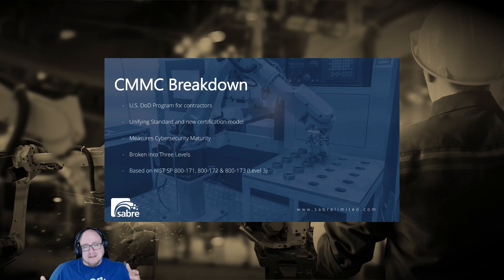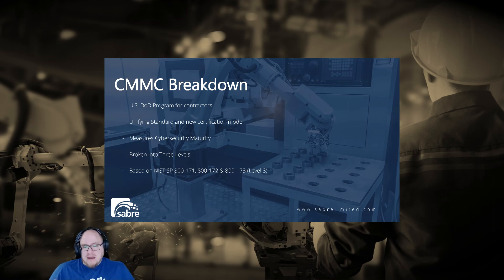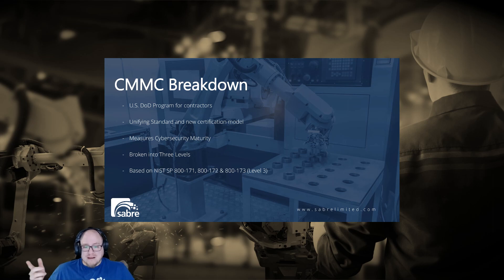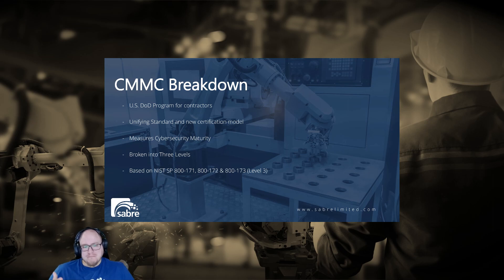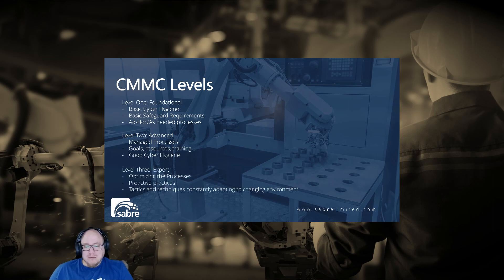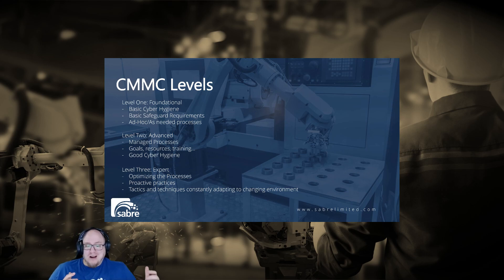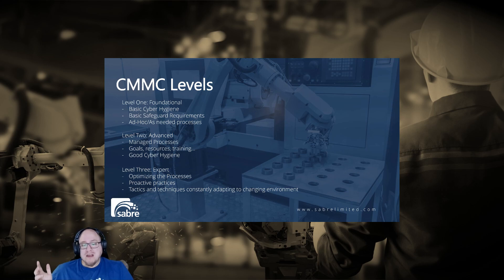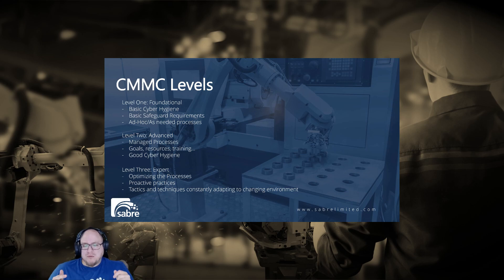What is CMMC? An Introduction to the CMMC Certifications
CMMC Certifications stands as a unifying standard, introducing a new certification model crucial for ensuring the robust protection of sensitive information held by Department of Defense contractors.

Learn from Justin Miles, Director of Cybersecurity at Sabre Limited, about CMMC levels with this quick but comprehensive overview, and how to stay informed and compliant in the evolving landscape of cybersecurity.

0:00 Introduction
0:30 What is CMMC?
2:04 The Three CMMC Levels
3:50 Outro

Want to know more? Book a one-on-one 30-minute call with one of our experts